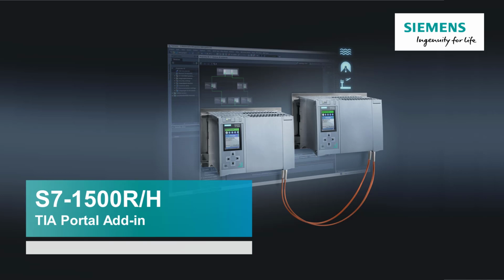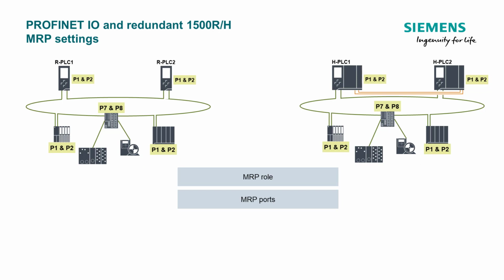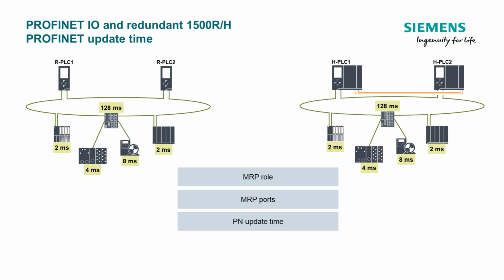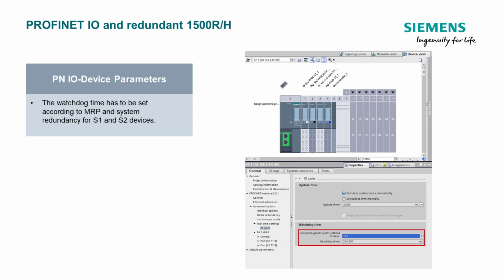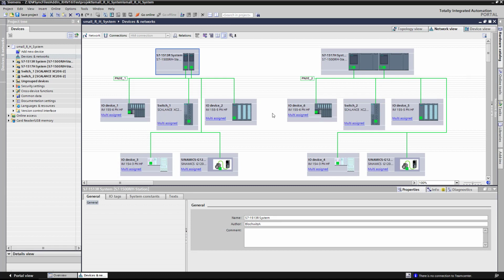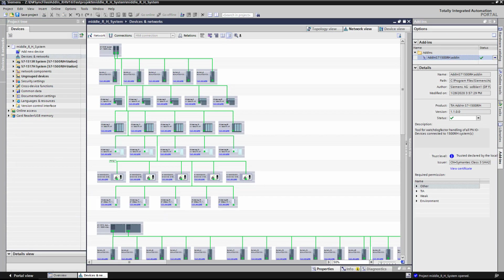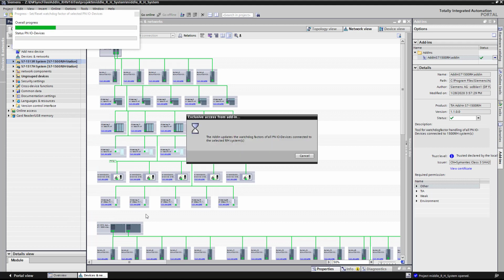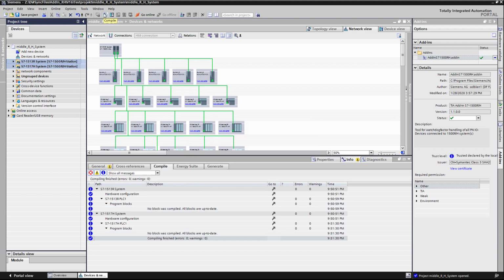Introduction to S7-1500R/H